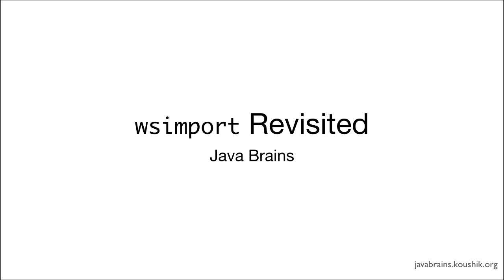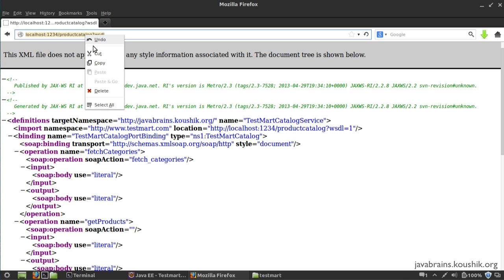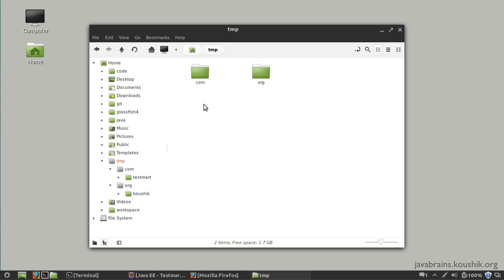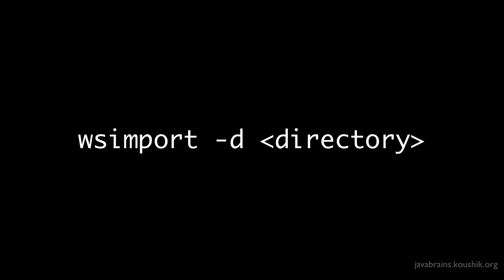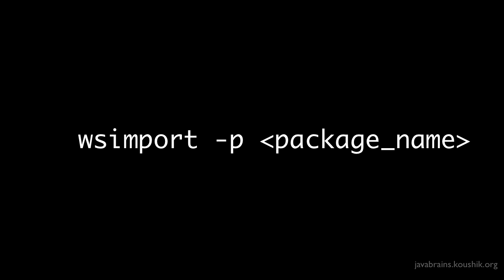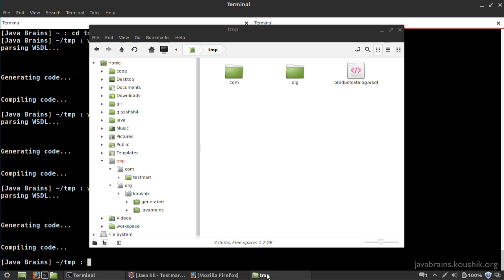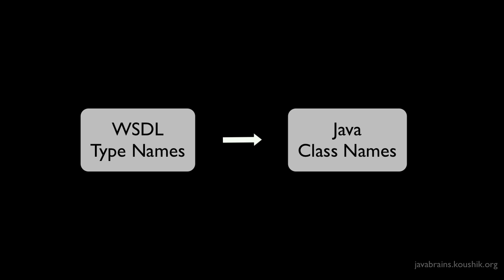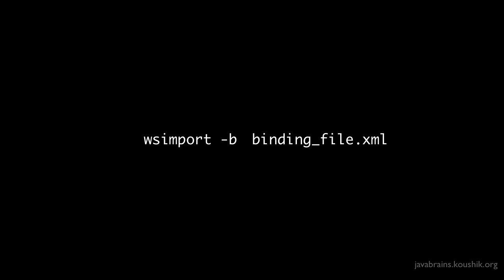SOAP Web Services 20 - wsimport Revisited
In this video, we will switch back to the client side and learn more about wsimport, the tool we used to generate client stubs.